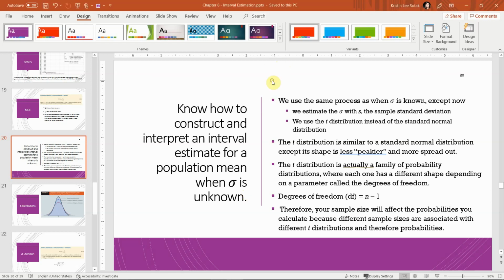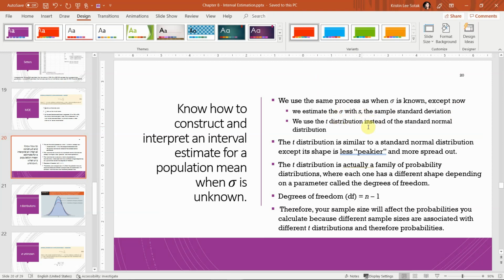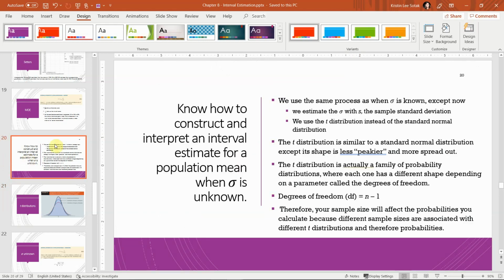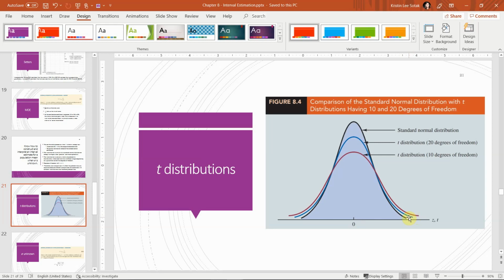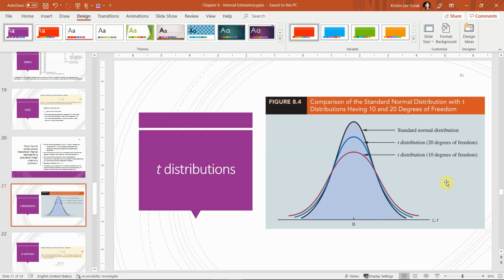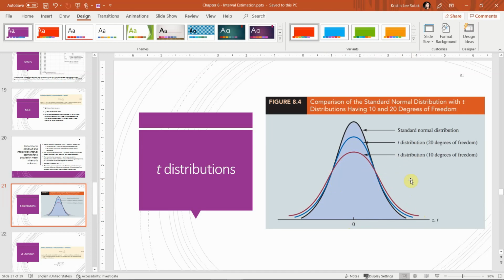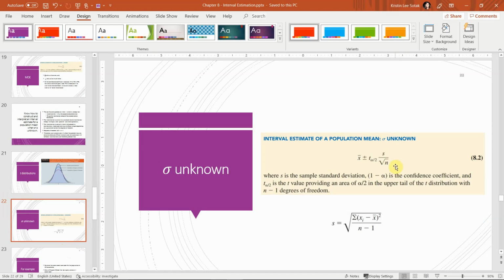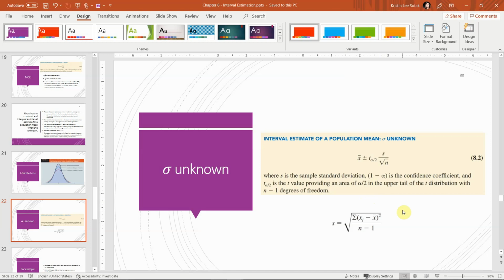Chapter 8 Population Mean sd Unknown Concept